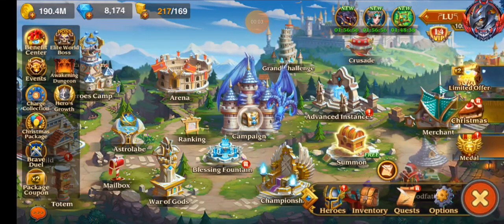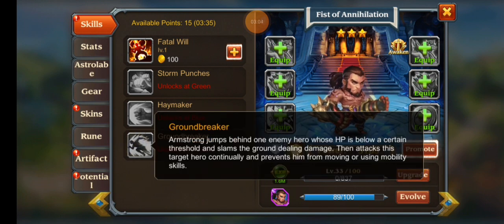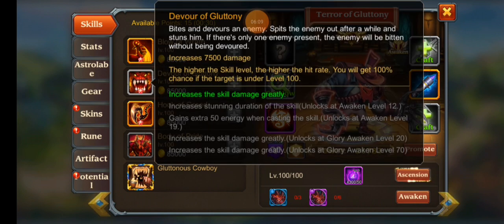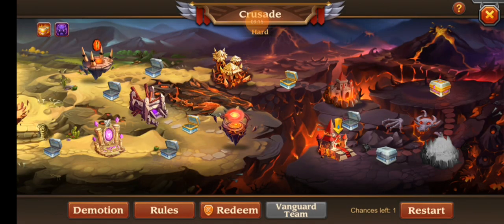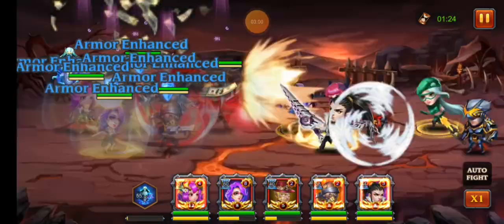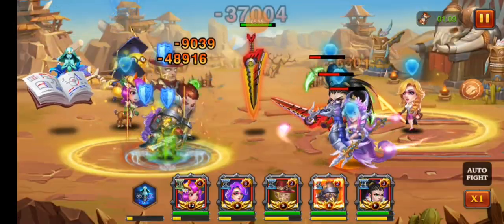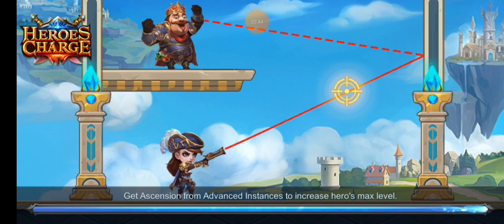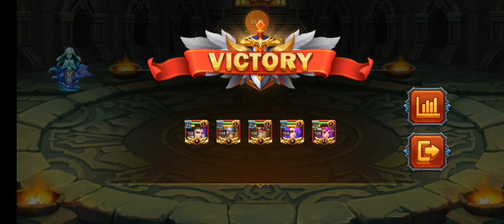Heroes Charge more crusade and mage talk tomorrow!